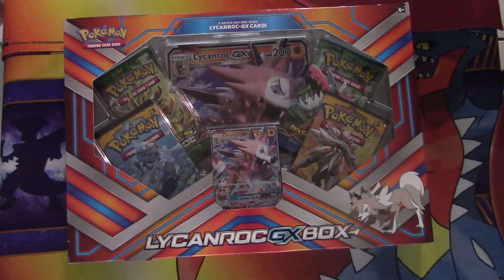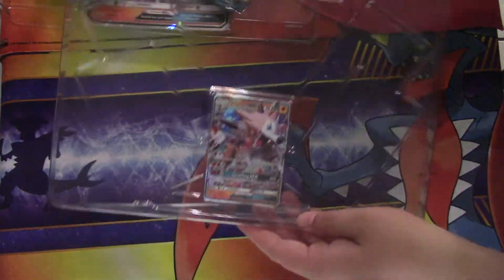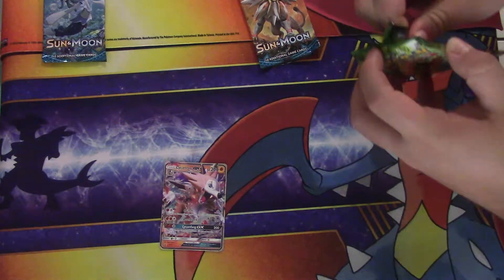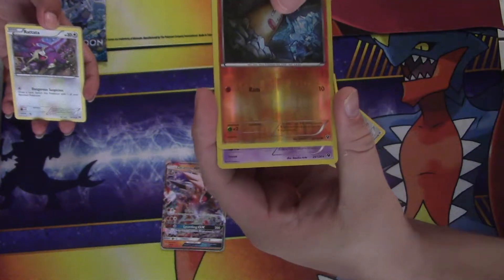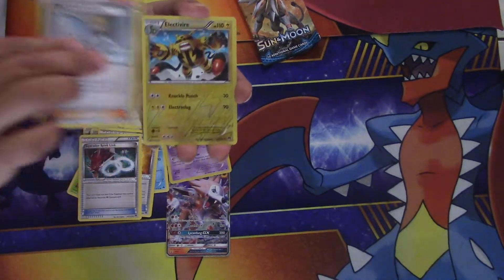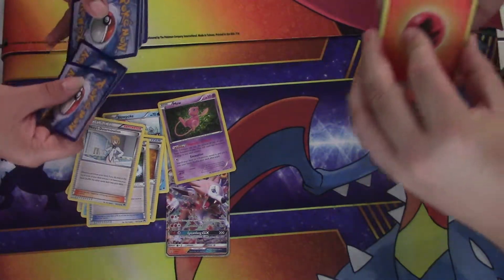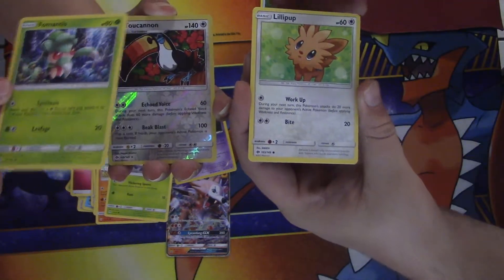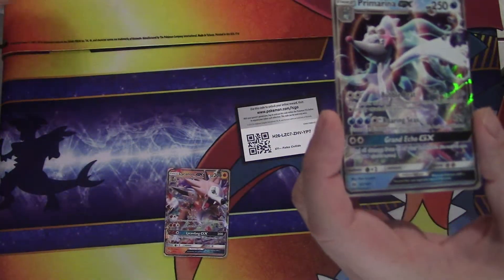Pokemon - Lycanroc Gx Box (100 Sub Giveaway)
Welcome To Ldot A Pokémon Card Opening Channel.

Showcase:
Please check out these great channels and give them the views and subs they deserve!

At the moment we are running a 100 Subscriber Giveaway, after a 100 Sub I will being giveaway ALL the "codes" (CODES ONLY ) of a "Pokemon Guardians Rising Elite Trainer Box" via Email after a 100 sub I will post a video Opening up "Pokemon Guardians Rising Elite Trainer Box" and the pick the winner from all my Sub Thanks and Good Luck to all..

We are a Pokemon TCG group dedicated to teaching and helping new players understand the meta of Pokemon TCG. We also encourage Veteran players to battle and participate in our Events. Aside from battling, we talk all things Pokemon and repot any new in regarding Pokemon TCG. Like and join out Facebook group to participate in our giveaways! ( This channel is not responsible for Facebook group Giveaway )